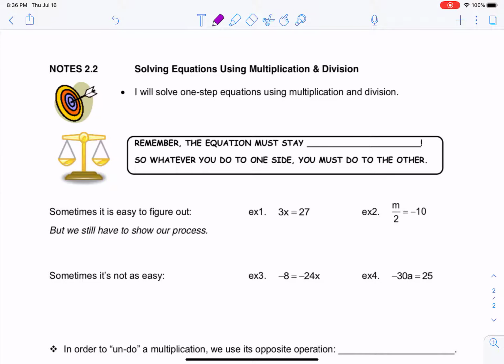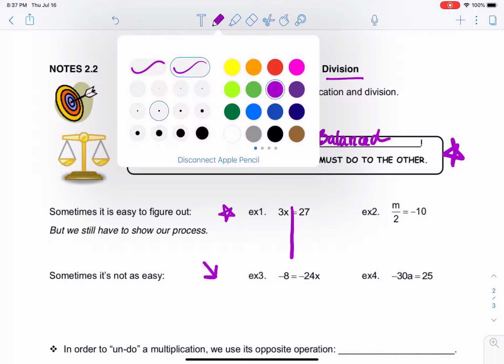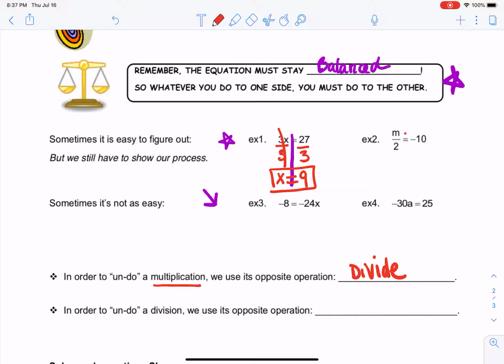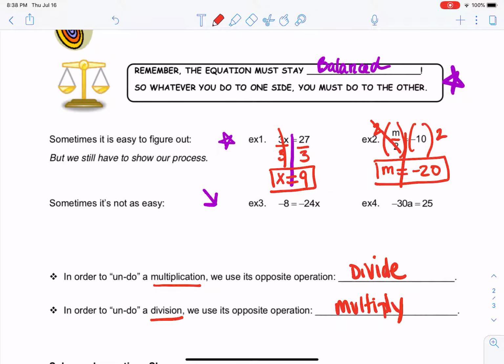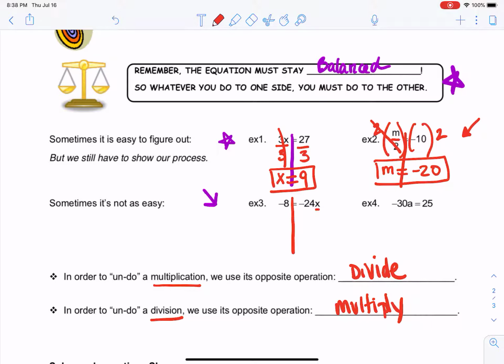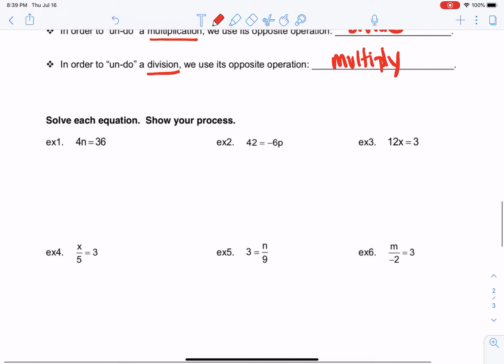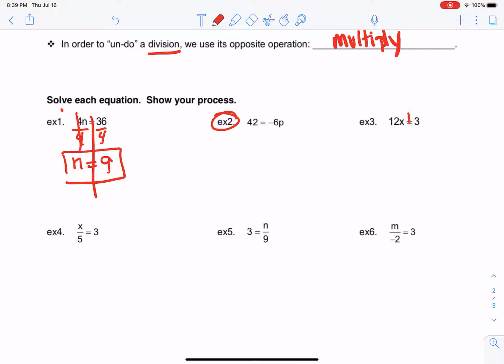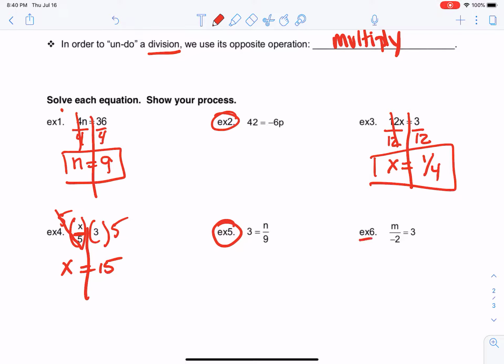2.2A Equations with multiplication and division